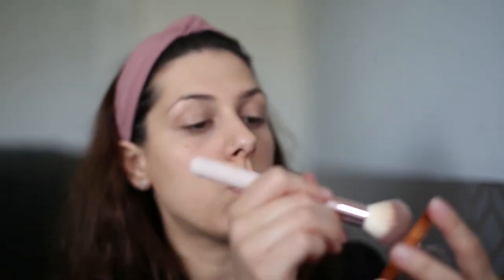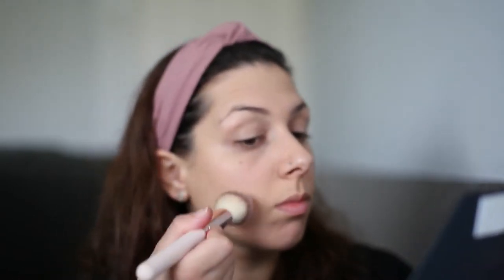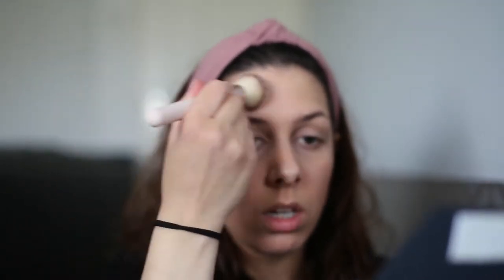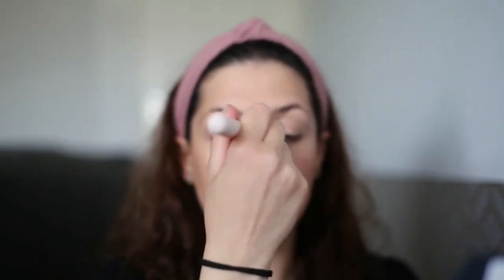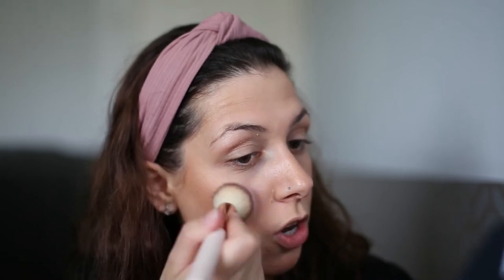Quick natural looking make-up tutorial for busy mums || Affordable and easy non make-up make-up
Hi my friends! Today I am showing you a quick and easy make-up tutorial that you can do with minimal make-up to enhance your natural beauty and give a natural glow. I am also showing you a mini, affordable drugstore, make-up haul; I am using most of these products to achieve this look.